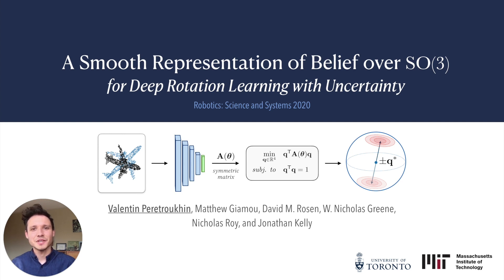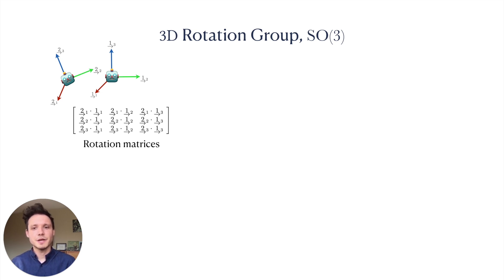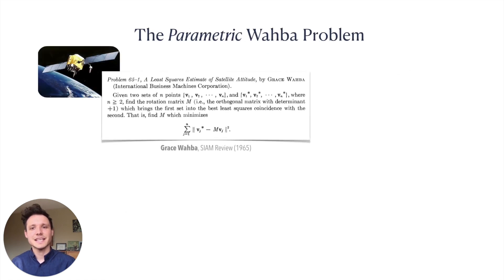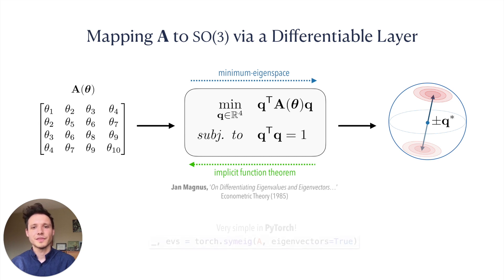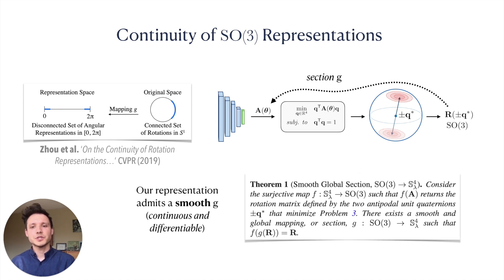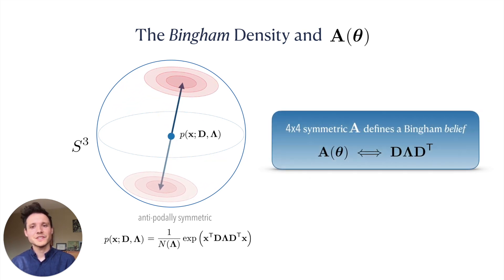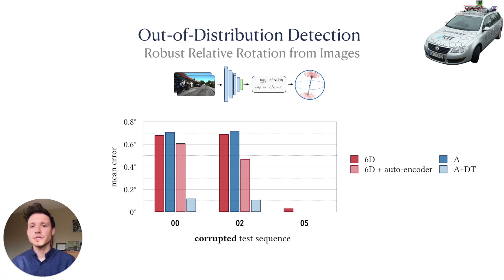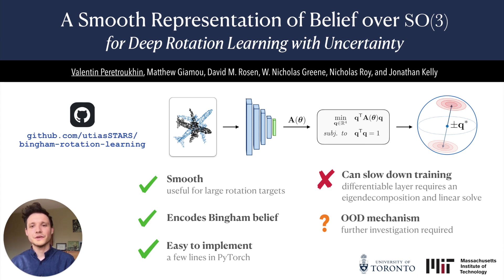A Smooth Representation of Belief over SO(3) for Deep Rotation Learning with Uncertainty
by Valentin Peretroukhin, Matthew Giamou, David M. Rosen, W. Nicholas Greene, Nicholas Roy, and Jonathan Kelly
Robotics: Science and Systems (2020)